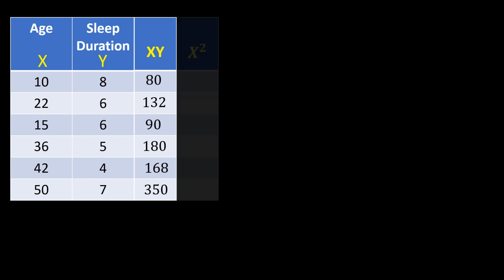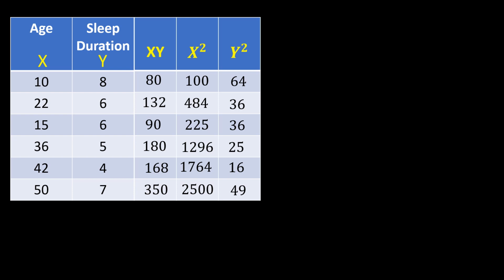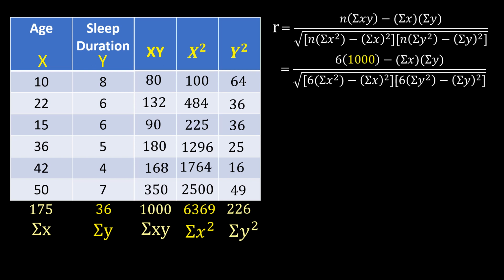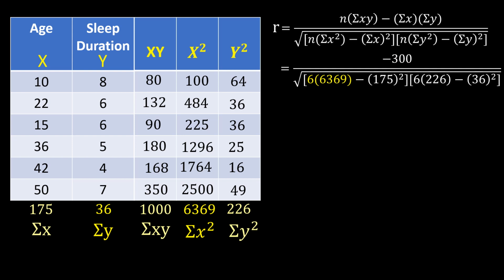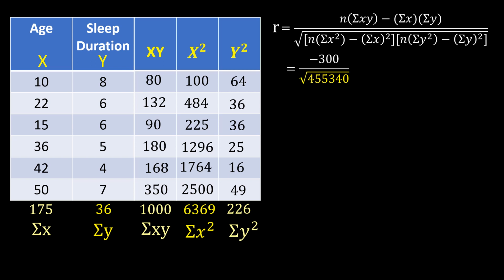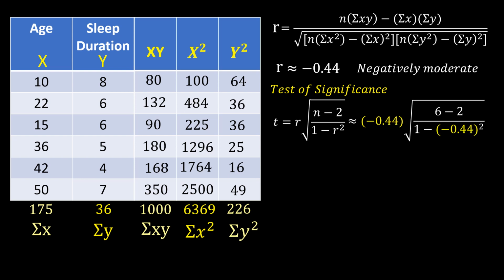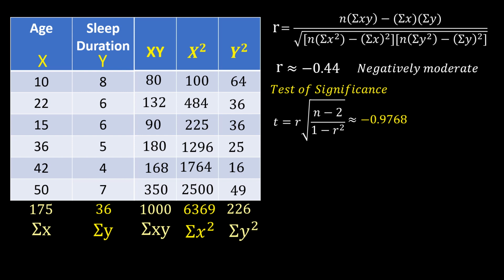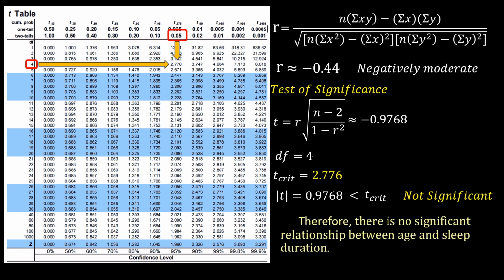Testing Relationship Using Pearson's R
Step-by-step explanation on solving pearson's product moment correlation coefficient or pearson's r.